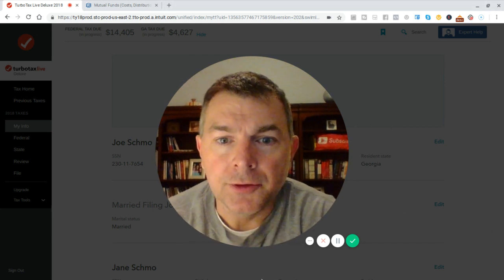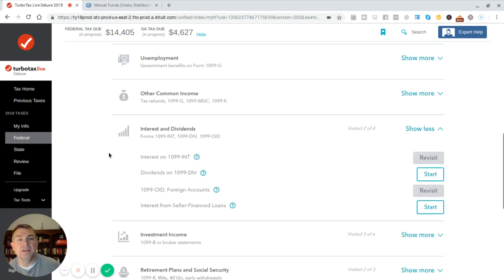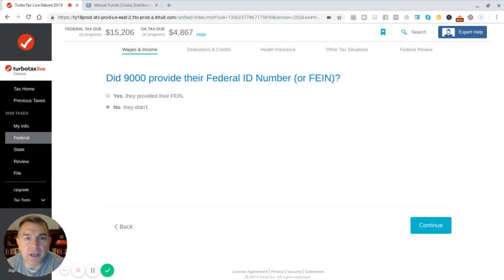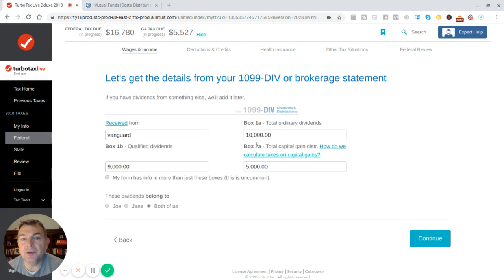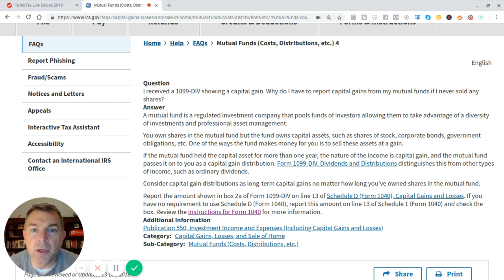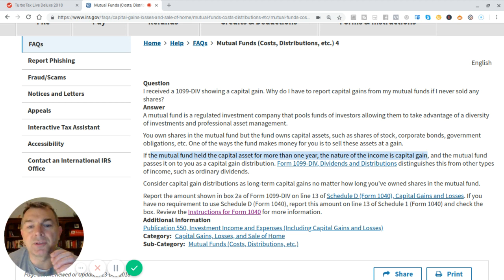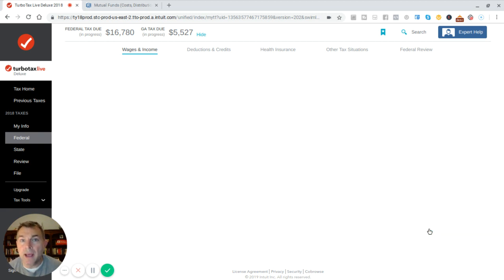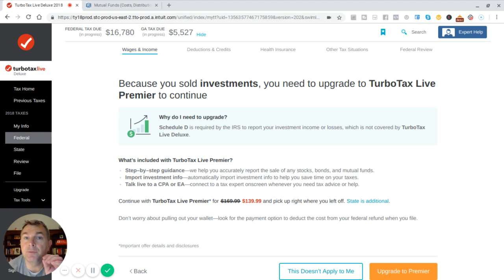How To Report Capital Gains in Turbo Tax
State by State Tax Guide For Retirees:

LET'S SOCIALIZE!